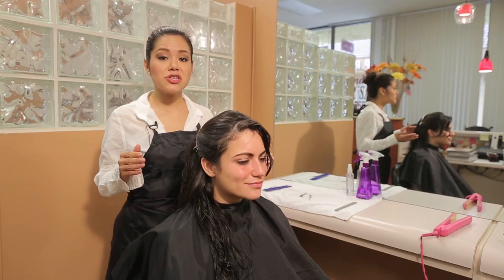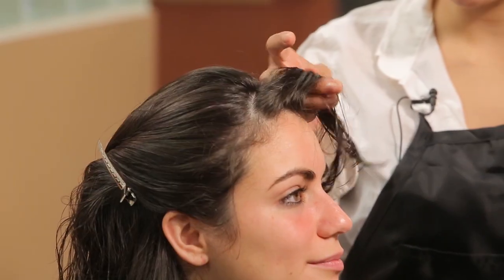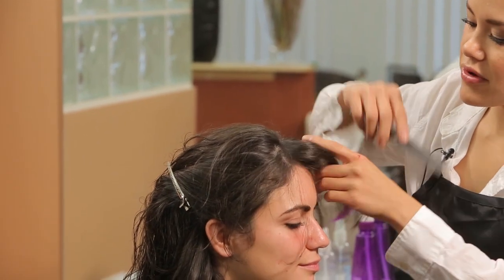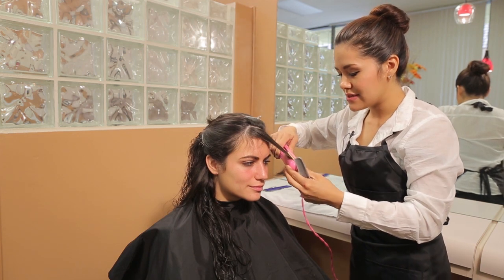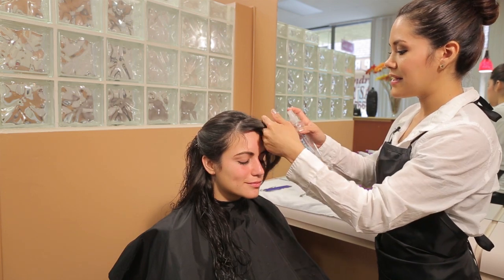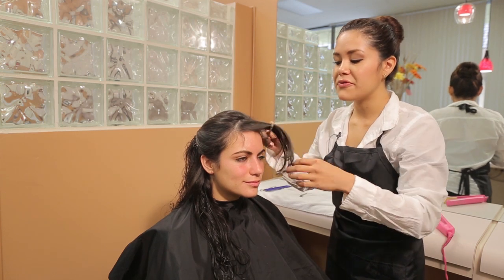The Best Way to Cut Side Bangs if Hair Is Naturally Wavy : Hair Styling & Gel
If your hair is naturally wavy, the best way to cut side bangs includes doing so with a few key tools like a blow dryer. Learn about the best way to cut side bangs if your hair is naturally wavy with help from a licensed cosmetologist in this free video clip.

Bio: Linda Mendoza is a licensed cosmetologist with a huge imagination that has helped her to master her skills with working on production.
Filmmaker: Nicholas Wilson

Series Description: Styling your hair always requires you to remember a few important things, like the existing texture of your hair as well as your own intentions. Get tips on styling your hair and using gel with help from a licensed cosmetologist in this free video series.